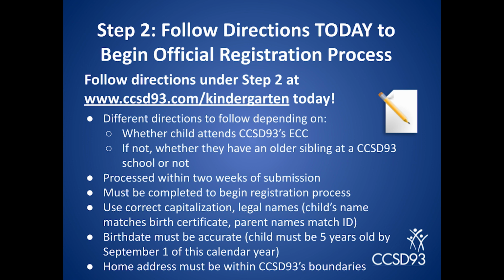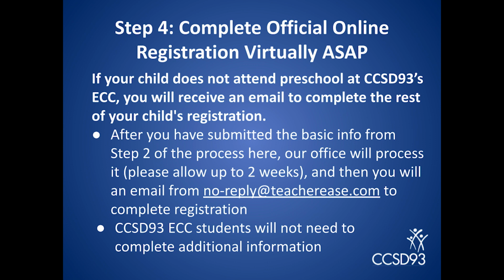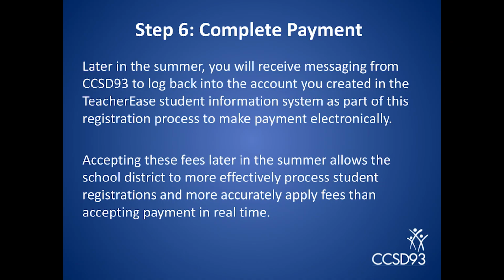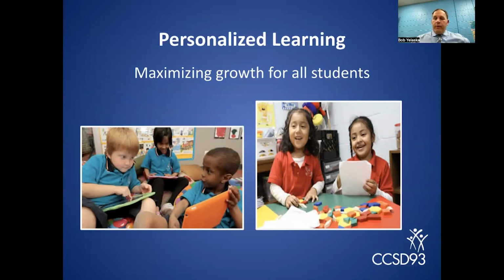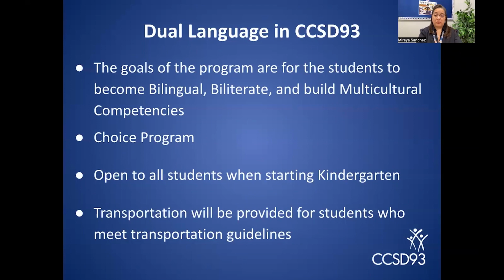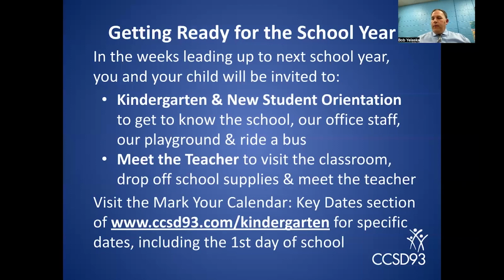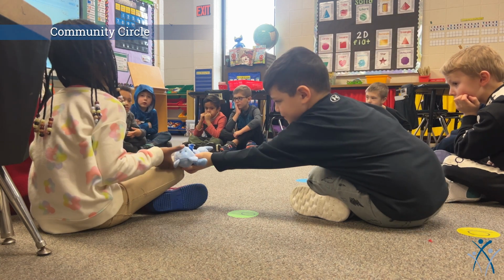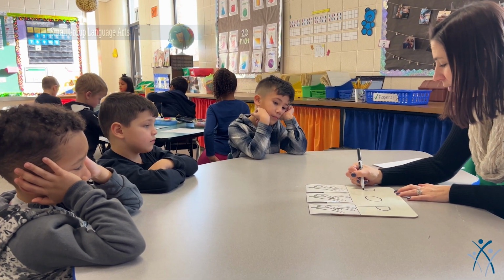Heritage Lakes Elementary School Online Kindergarten Registration for 2024-25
CCSD93 Kindergarten Registration will be held online at 7:00 p.m. on Thursday, March 14

Please join us if you live in CCSD93’s boundaries and have a child who will be 5 years old on or before September 1, 2024! You'll learn about kindergarten in CCSD93 through a video from your child’s school principal and be asked to submit basic information to begin the registration process. You’ll also learn about CCSD93’s Dual Language program, which kindergarteners are invited to commit to in order to become bilingual in both English and Spanish. Note: This event has been rescheduled from its original date of February 22.
La inscripción para jardín de infantes CCSD93 se realizará en línea a las 7:00 p.m. el jueves 14 de marzo

¡Únase a nosotros si vive dentro de los límites del CCSD93 y tiene un hijo que cumplirá 5 años el 1 de septiembre de 2024 o antes! Aprenderá sobre el jardín de infantes en CCSD93 a través de un video del director de la escuela de su hijo y se le pedirá que envíe información básica para comenzar el proceso de inscripción. También aprenderá sobre el programa de lenguaje dual de CCSD93, al cual los niños de kindergarten están invitados a comprometerse para volverse bilingües en inglés y español. Nota: Este evento ha sido reprogramado desde su fecha original del 22 de febrero.